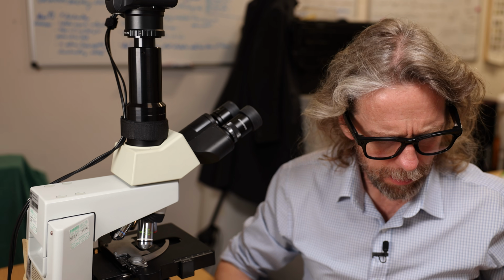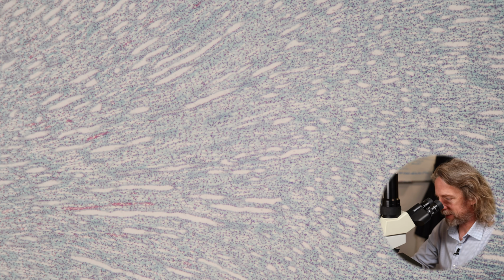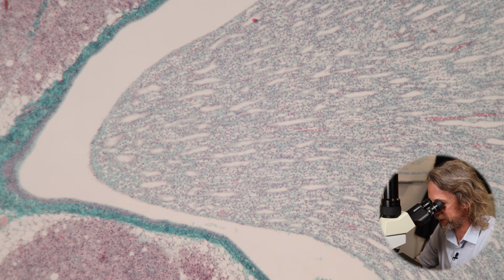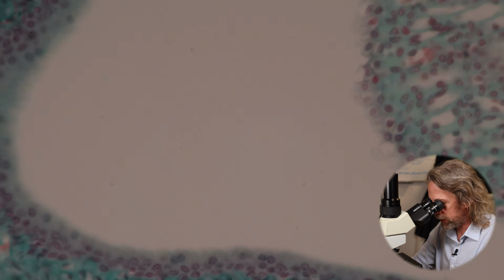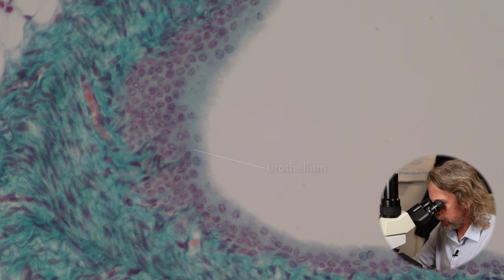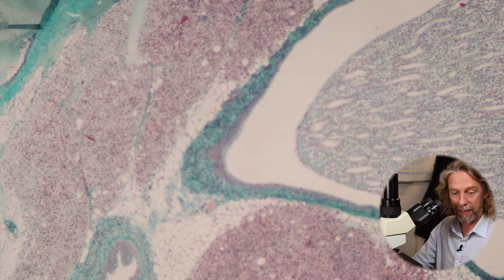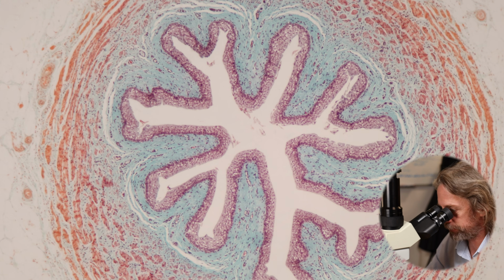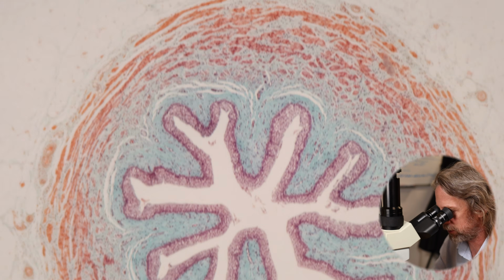Histology of the ureter (and a bit of kidney)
The ureter is a muscular tube that carries urine from the kidney to the bladder. But what does it actually look like under the microscope? What is so special about urothelium? How do kidney stones get stuck in here?